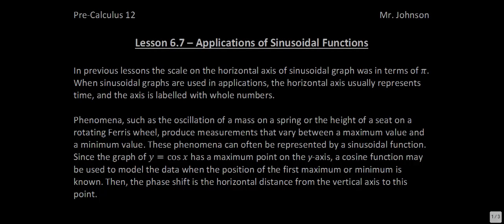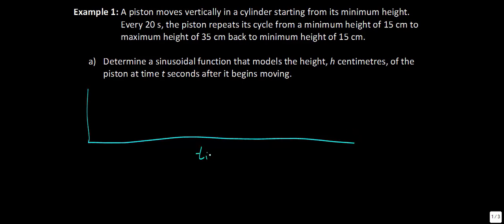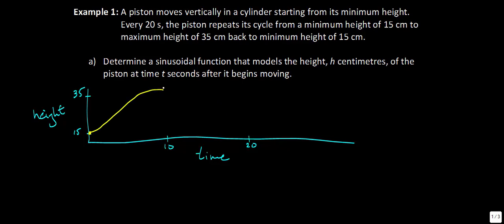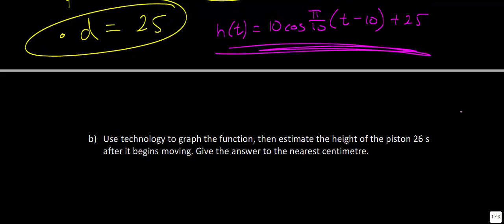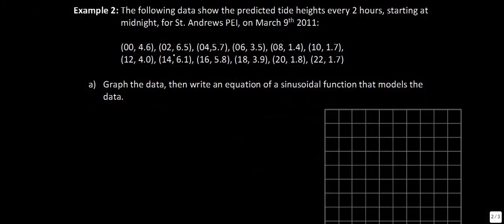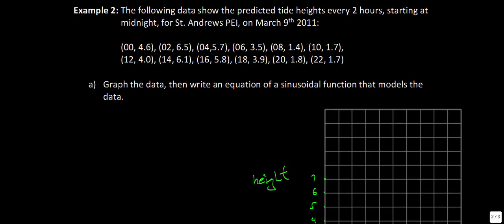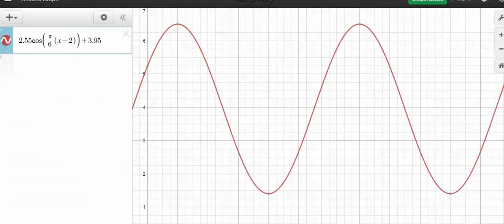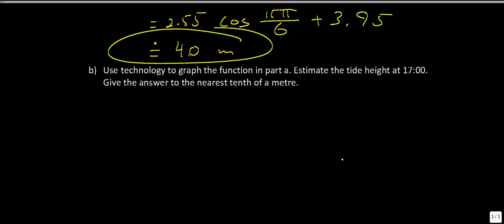Lesson 6.7 - Applications of Sinusoidal Functions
Applications of Sinusoidal Functions